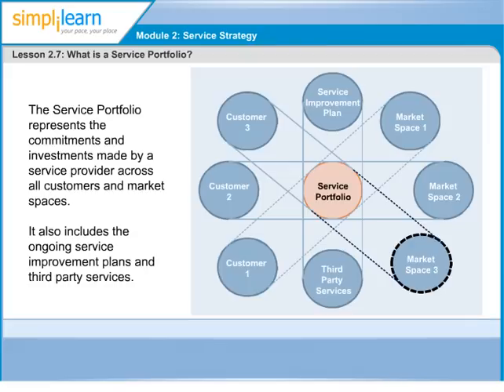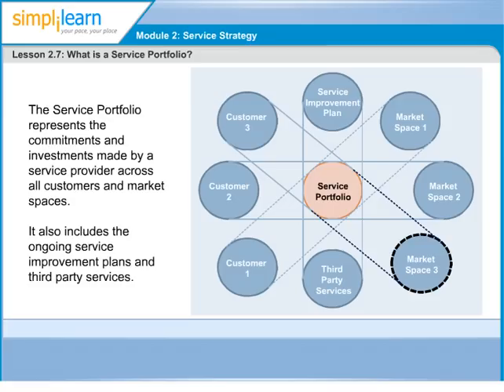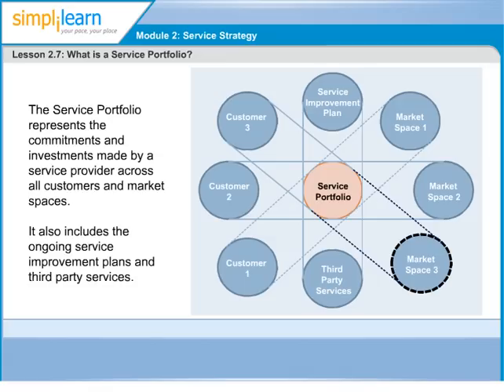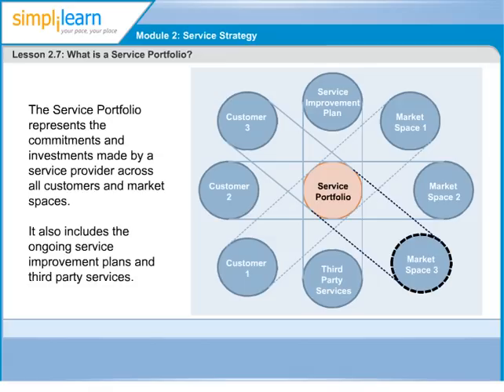What is Service Portfolio? | ITIL 2011 Certification Training | ITIL Videos Online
Simplilearn Solutions provides IT Infrastructure LIbrary (ITIL) Certification Exam Preparation through a blended learning model of classroom training and online learning

Transcript For Service Portfolio:

Another important concept in Service strategy is Service portfolio. So what is service portfolio and why do organizations need it?

The Service Portfolio represents the commitments and investments made by a service provider across all customers and market spaces. Service Portfolio Management involves proactive management of the investment across the service lifecycle, including those services in the concept, design and transition pipeline.

The diagram depicts the grouping between Customers and the Service Portfolio supported by an understanding of the Market space. Market space is a combination of PBA and User Profile which is correlated to a customer or a group of customers. Service Portfolio would talk about Services catering to specific market space

So why need a Service portfolio?
The portfolio management approach helps managers prioritize investments and improve the allocation of resources. Changes to portfolios are governed by policies and procedures. Portfolios instill a certain financial discipline necessary to avoid making investments that will not yield value. Service Portfolios represent the ability and readiness of a service provider to serve customers and market spaces.
The Service Portfolio is divided into three phases: Service Catalogue, Service Pipeline and Retired Services. We will explore these terms in our next slide, the components of Service Portfolio.